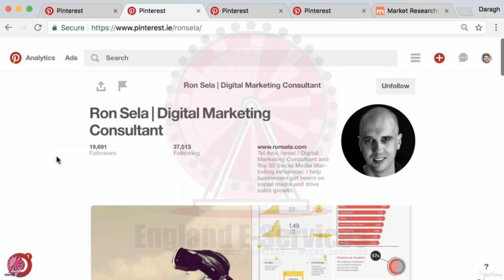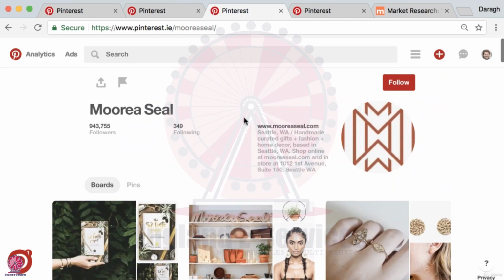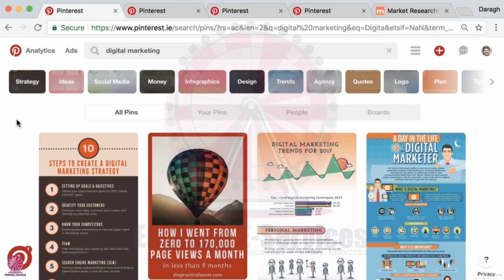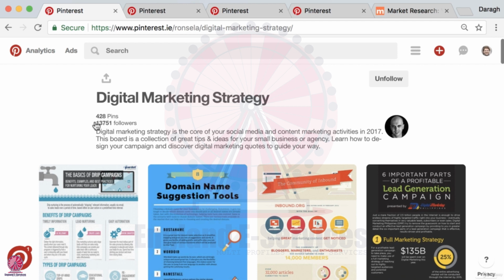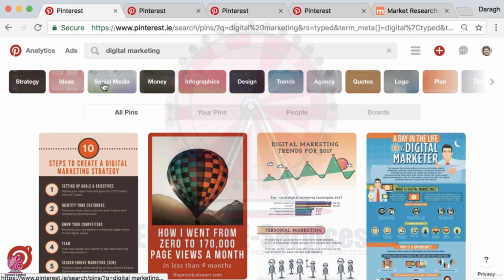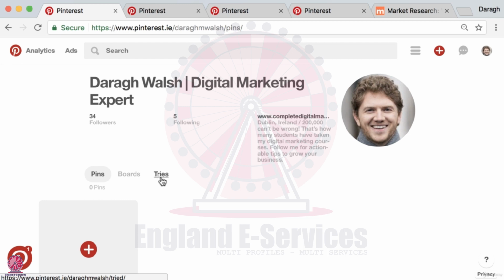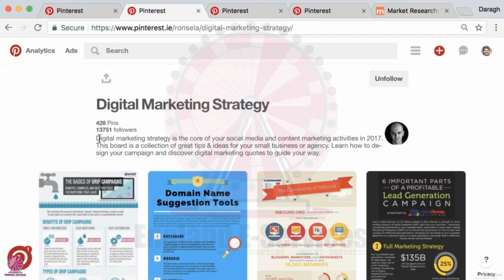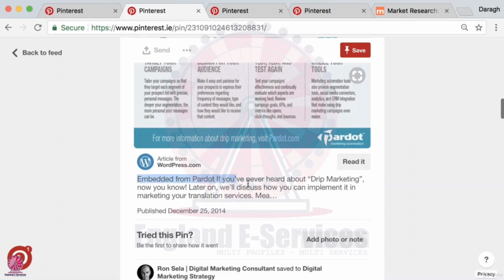The Complete Digital Marketing Course:[PART14:Pinterest Marketing](EP6:Pinterest Boards)